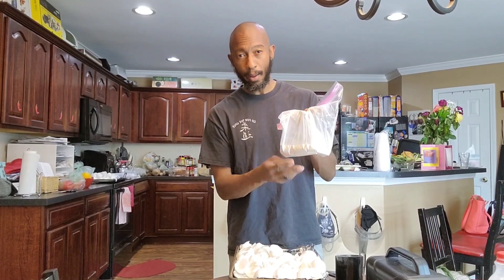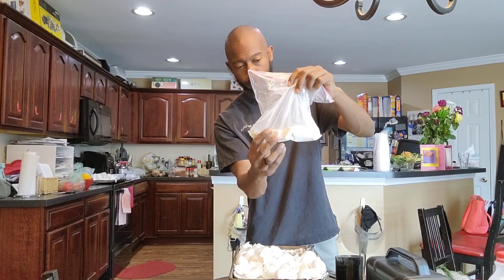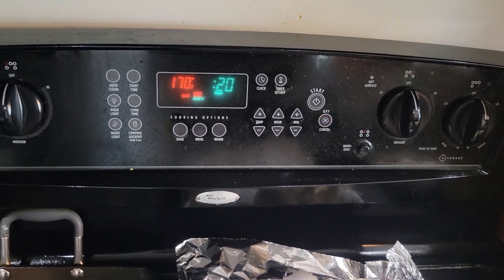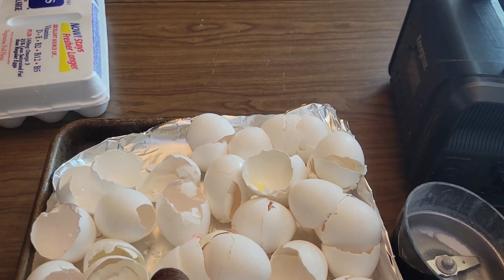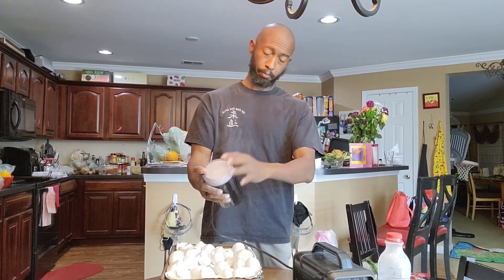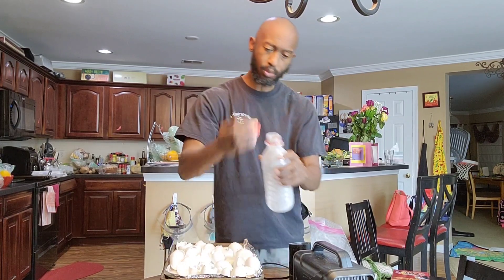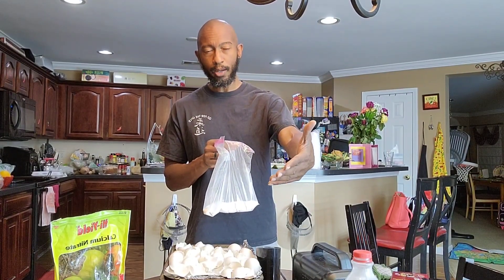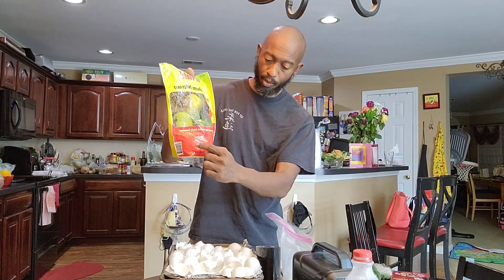How to Turn Egg Shells into Powder for Fertilizer? 🥚 🥚 🥚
In this video I show how to turn egg shells into powder for Fertilizer. The egg shells will eventually break down into calcium for the plants.  Saving the eggs Shells will help your garden.  This is a cheap resource that works well for your plants.  Turning the egg shells into powder makes it break down quicker.